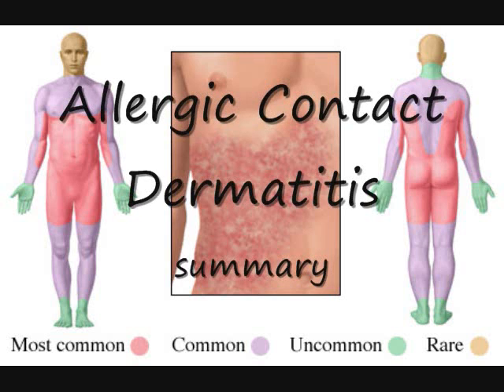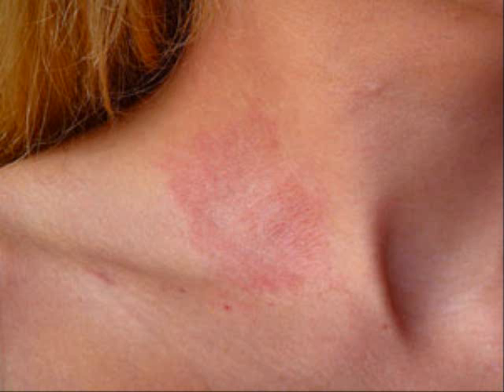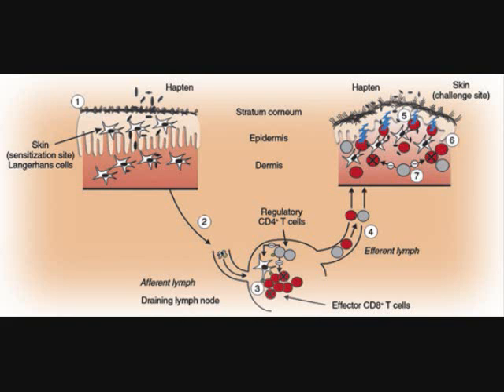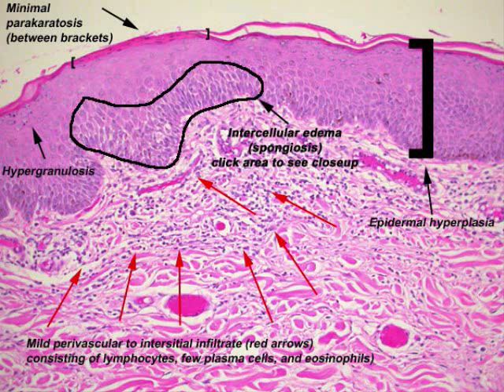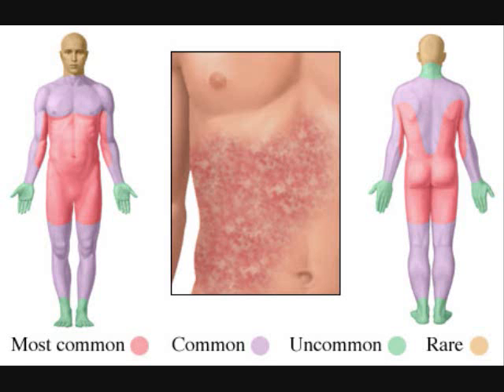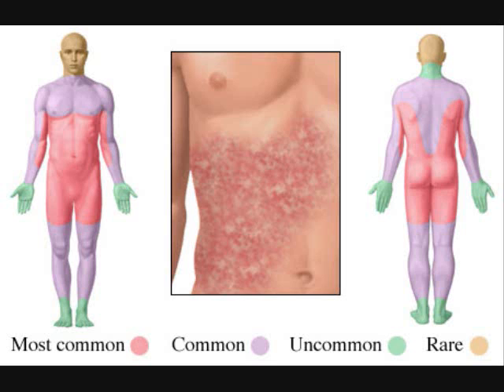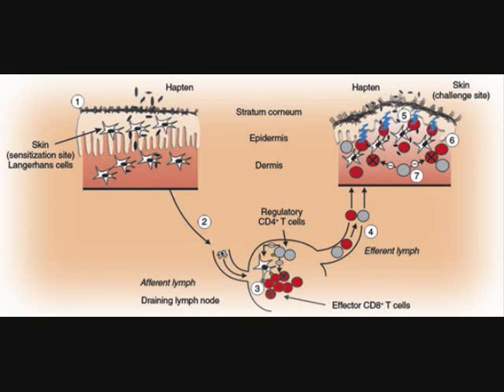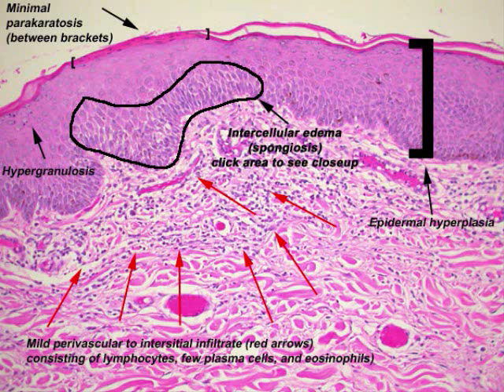Allergic Contact Dermatitis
Allergic Contact Dermatitis summary for Family Physicians